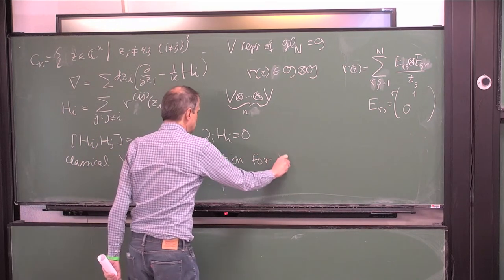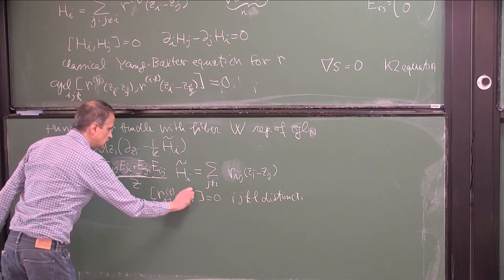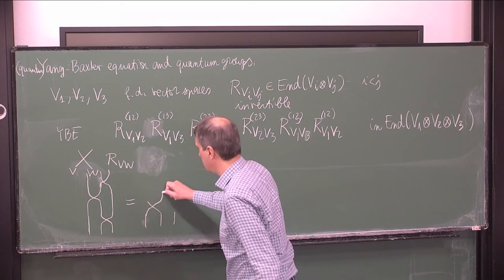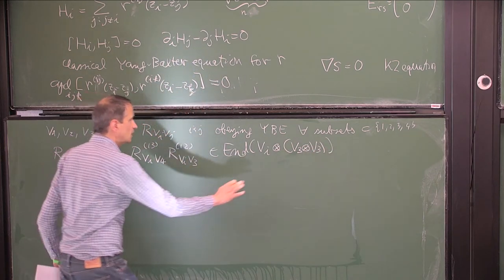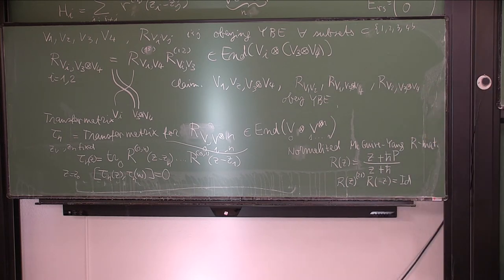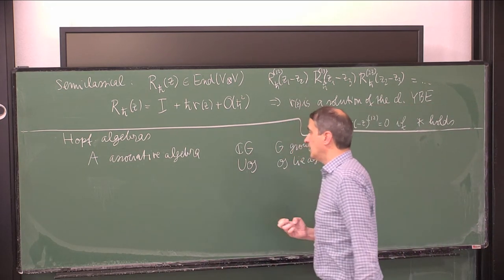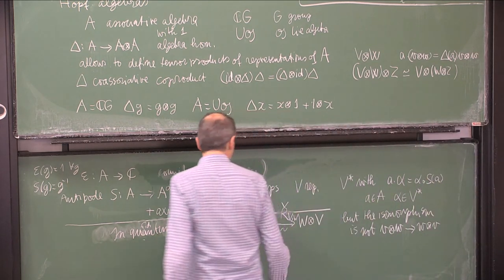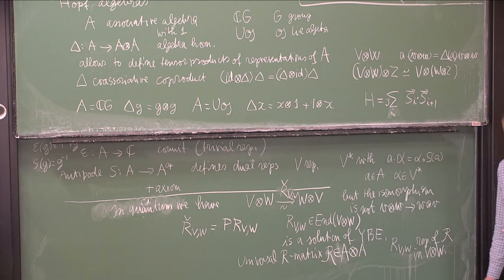Yang-Baxter equation, Howe duality and dynamical Weyl group, G.Felder (ETH Zurich) Part 1/4